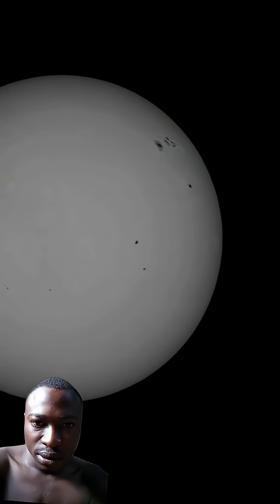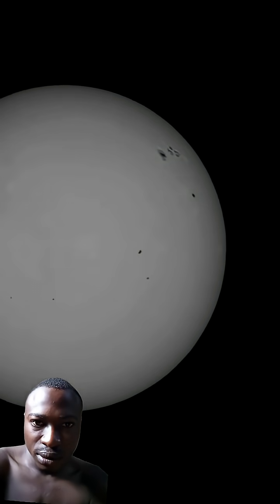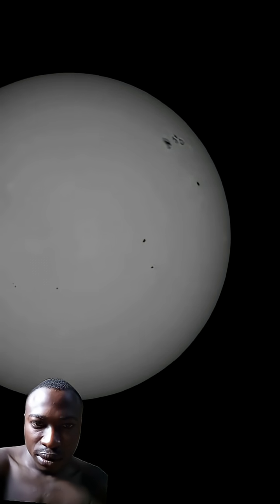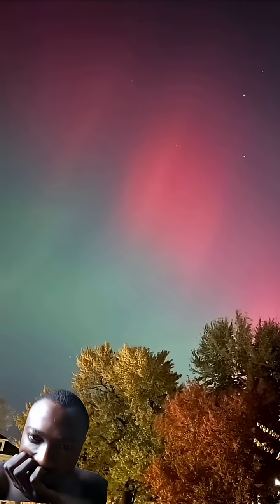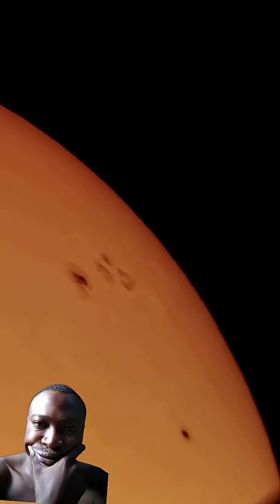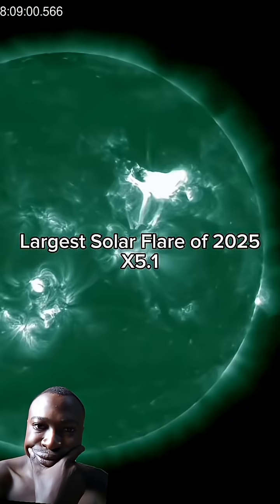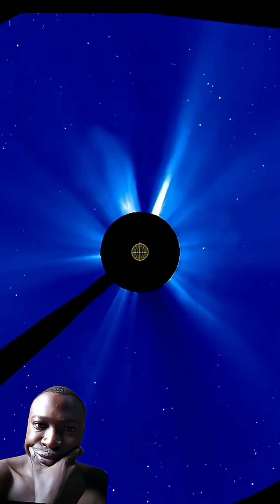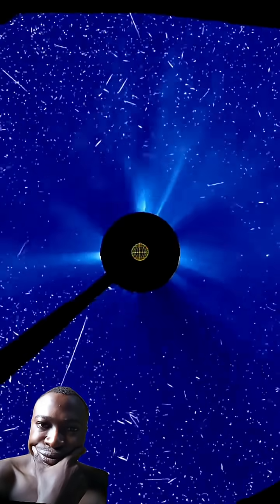The Sun through my Orion XT8 Dobsonian Telescope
The Sun through my Orion XT8 Dobsonian Telescope with Proper Solar Filter observing the Sunspot Active Region AR4274 which was responsible for the widespread Auroras and Geomagnetic Storms of November 11 & 12, 2025